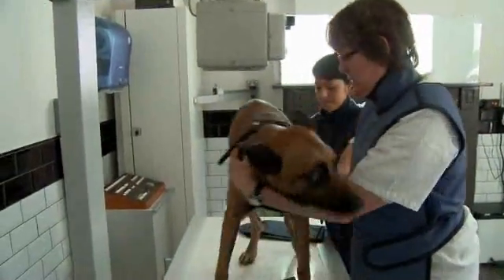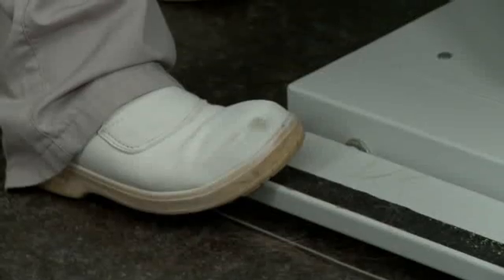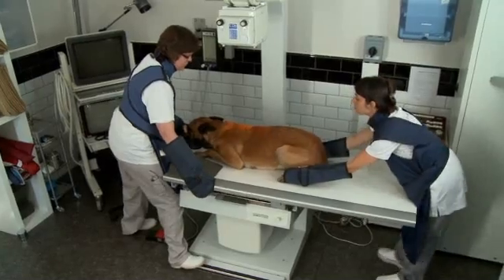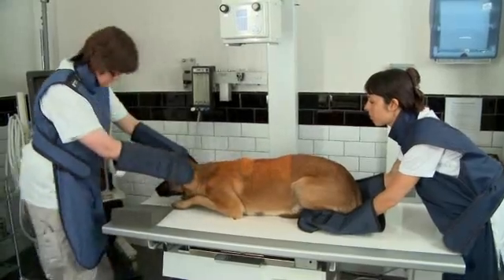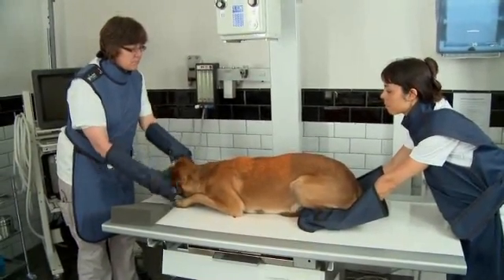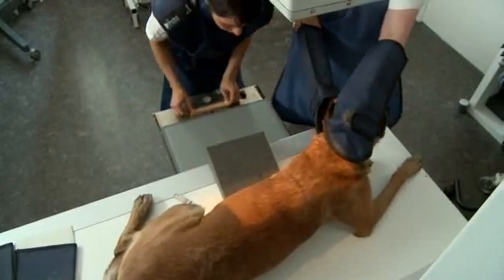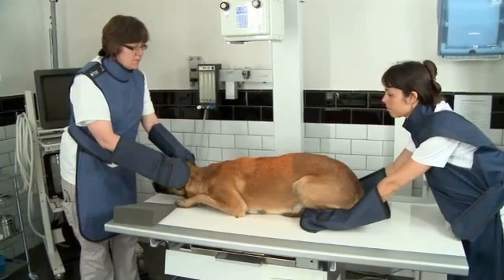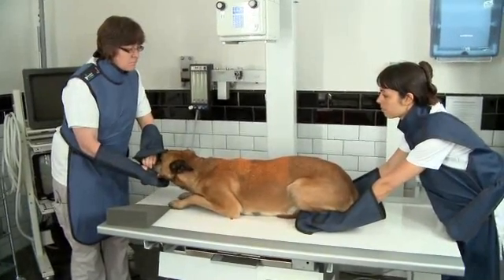Thoracic X-rays - Practical Tips (3/5) - Taking Dorsoventral and Ventrodorsal views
The goal of this session is to give further practical indications about how to proceed in taking thoracic X-Rays with best positioning.

Expert: DR. N. VAN ISRAEL